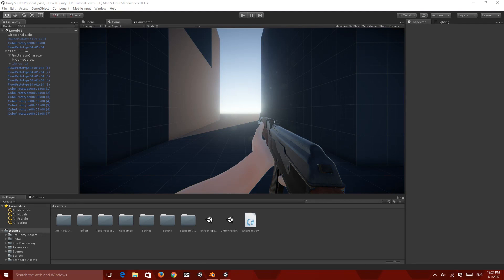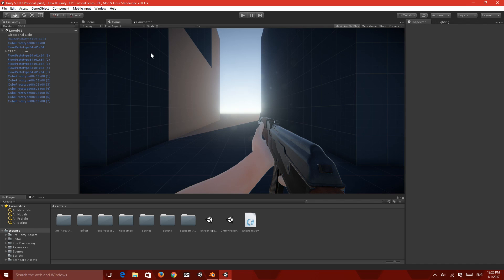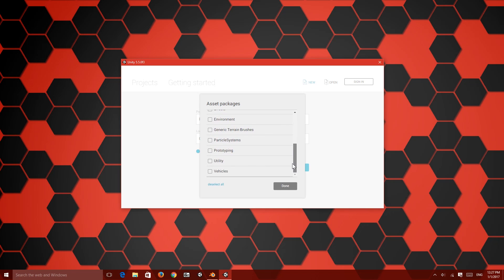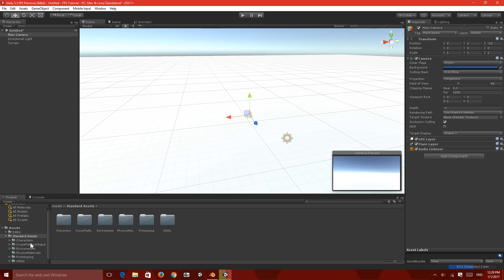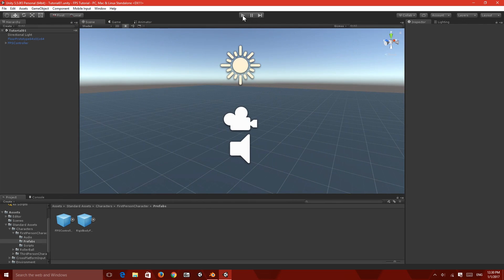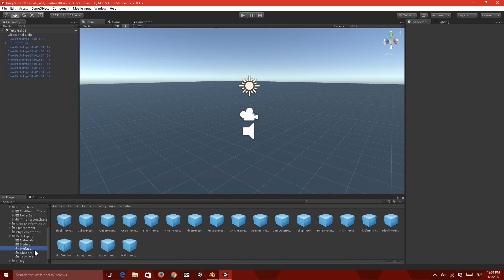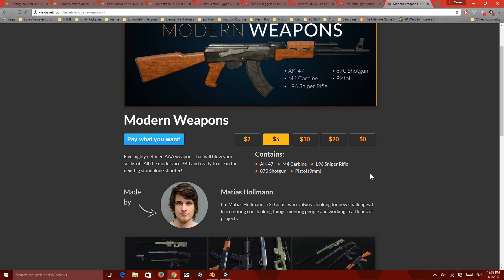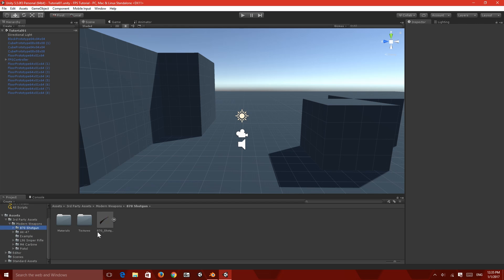FPS Tutorial Series #01 Getting Started - Unity 5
Let's get started with the FPS tutorial series in Unity 5. I'll be explaining and guiding you through as we setup the first person hands, along with a weapon. Later on will be take a look at how weapon mechanics work, selecting between raycasts, or projectiles. I don't have any plans to make UNET Multiplayer FPS tutorials yet.

It might end up being a long tutorial series, I'll try to keep things simple as we start and further take a look at how we can improve the game, visually as well as gameplay wise.

Also, I wanted to know if someone would be happy to provide decent FPS hands models, and if possible, some animations (idle, shoot, reload etc). Would really appreciate that, it would also prove useful for the ones following this tutorial.

Hope you enjoy and found this useful. Let me know what do you think I should work on for the next part of this tutorial series.

My Rig:
╔►CPU: Intel Core i5 4460 @ 3.2GHz
╠►GPU: MSI 4G Gaming GTX 970 4GB
╠►OS: Windows 10 Home 64 bit
╠►RAM: Corsair Vengeance DDR3 1866MHZ 2x8GB
╚►Motherboard: Asus H97M-E

tutorial series